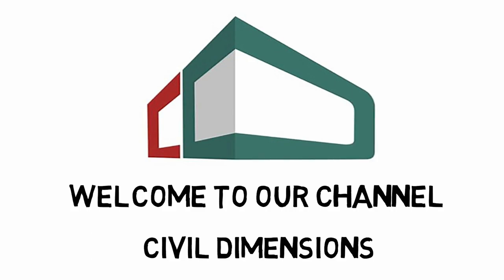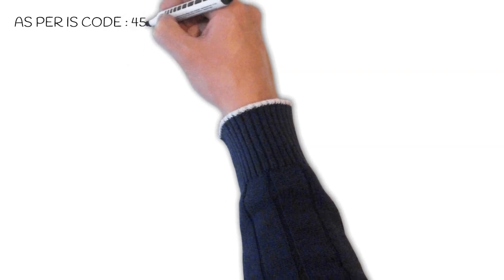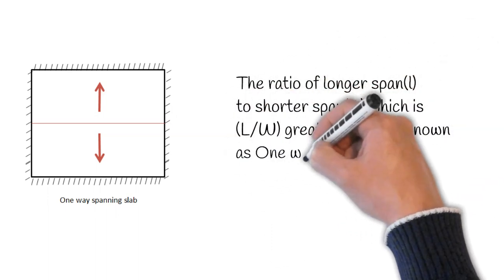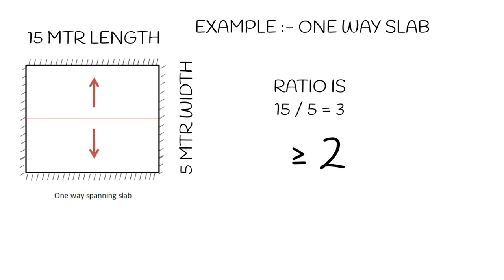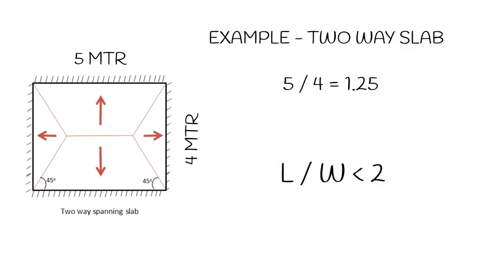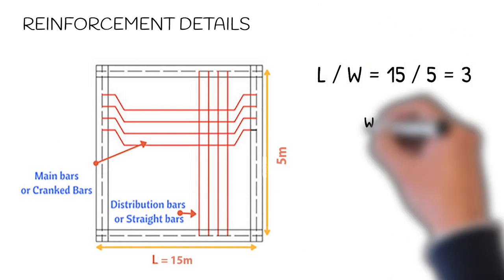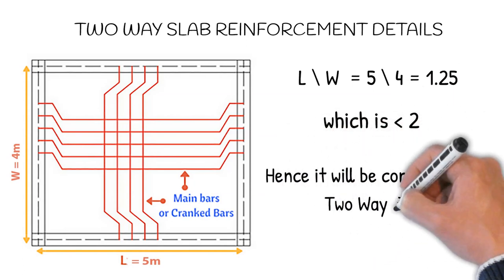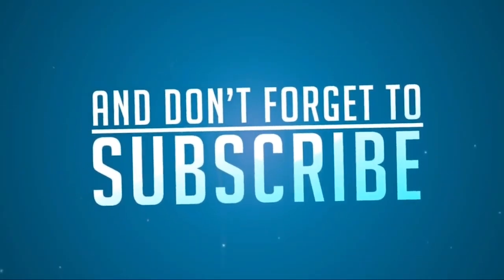Difference Between One way slab and Two way slab | Explained in English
Difference Between One way slab and Two way slab | Explained in Hindi
one way slab vs two way slab
one way slab and two way slab in hindi
one way slab and two way slab difference in hindi
one way slab and two way slab drawing
one way slab and two way slab reinforcement details
one way slab and two way slab design
one way slab and two way slab difference
one way slab and two way slab steel design

Hi, in this video i have explained Difference between one way and two slab. Is code clause also mentioned for better understanding.
Difference between these two slab mentioned with example. and some topic are cover like bending moment, Support, Reinforcement details, Thickness etc.
So please
Watch ll
Like ll
Comment ll
Thanks ll

Granite vs Marble vs Quartz

Civil Engineer vs Architect

Laminate vs Acrylic Kitchen Cabinet

What is WPC board ?

MDF vs HDF vs HDHMR

Wallpaper vs Paint

OPC vs PPC Cement

AAC Block vs Red Brick

UPVC vs Aluminium vs Wooden Window

Carpet area vs Buildup area vs Super buildup area